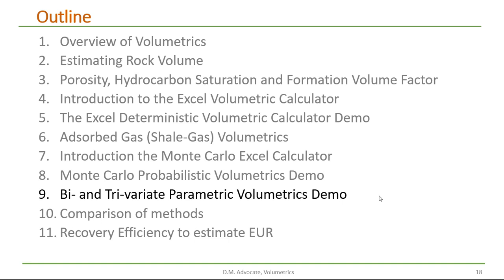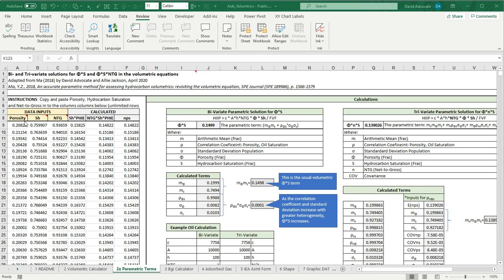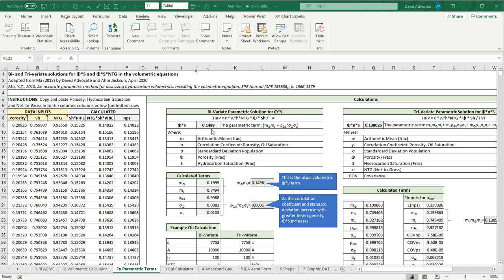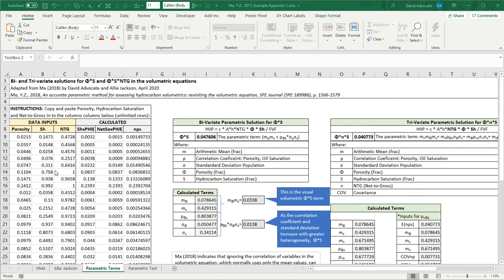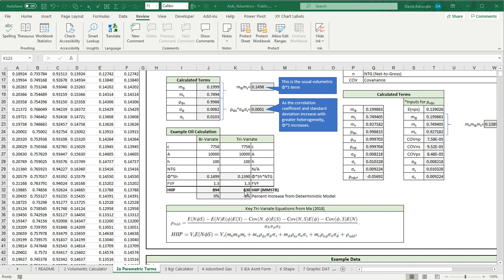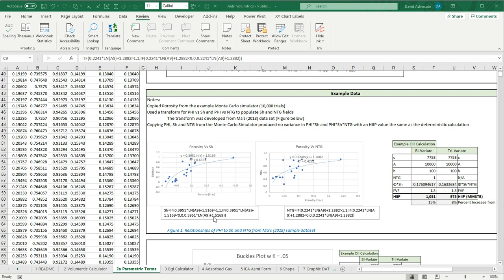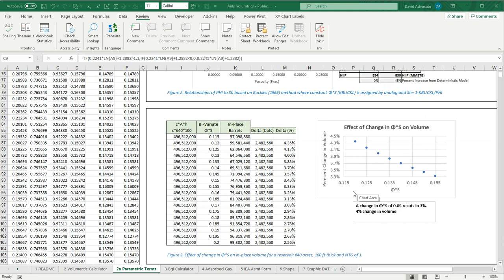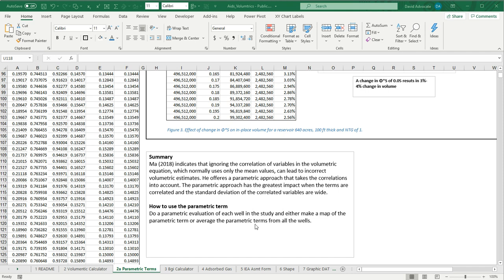Volumetrics Part 09 of 11: Parametric volumetric calculator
Discusses significance of correlated terms in the volumetric equation; namely, porosity with hydrocarbon saturation and net-to-gross. Failure to account for these correlated terms can cause significant miss calculations of in-place oil and gas volumes when large heterogeneity in reservoir properties are present. This video demonstrates how to use the Excel Parametric Calculator.